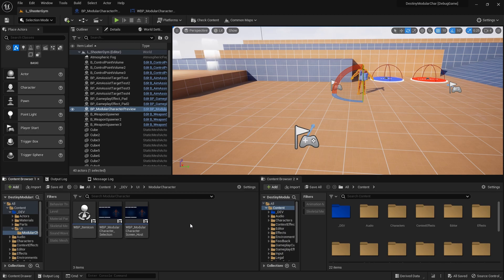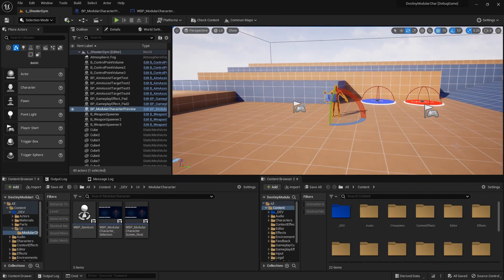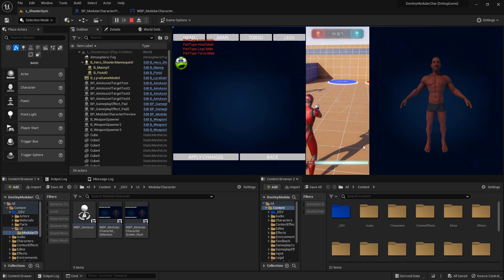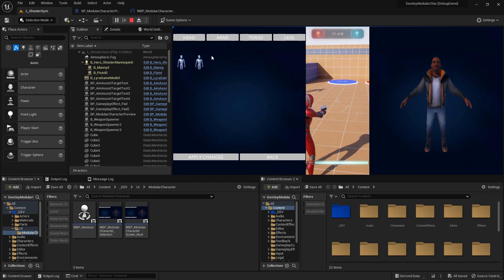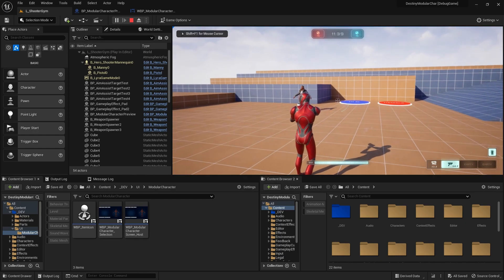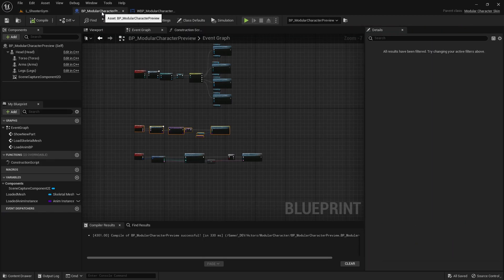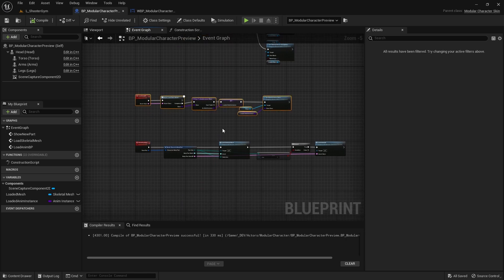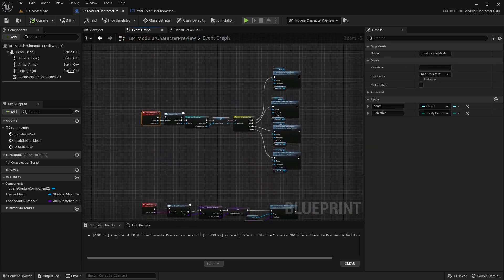Lyra Modular Character Series - Section 2 Overview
Welcome to another series where I will show you guys how I go about setting up a modular character customization system similar to games like Destiny & Destiny 2. We will code and debug this system together from start to finish.